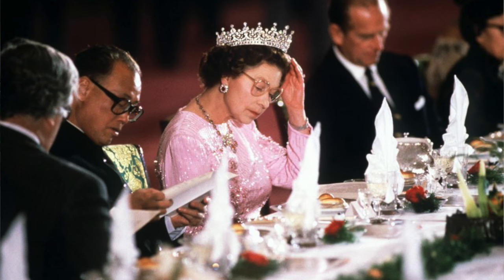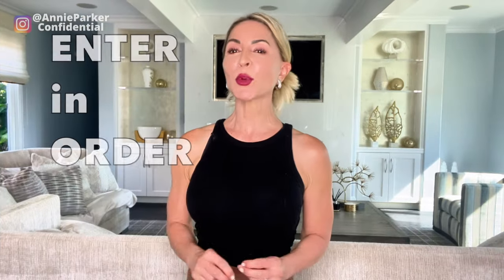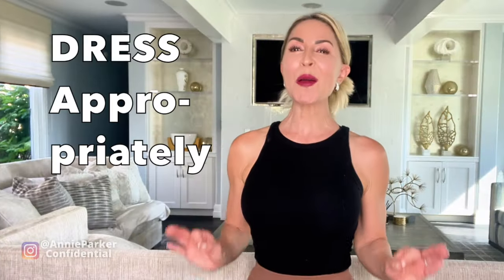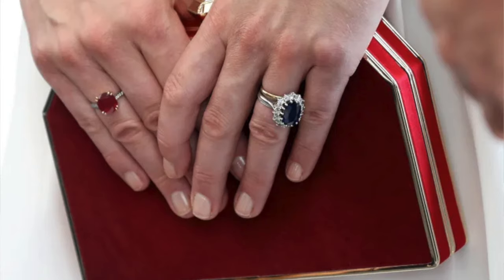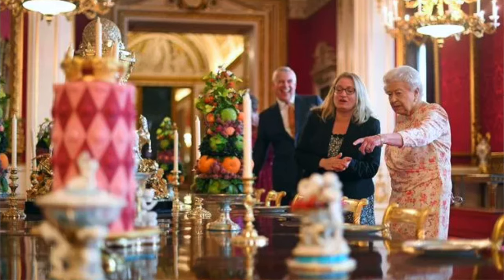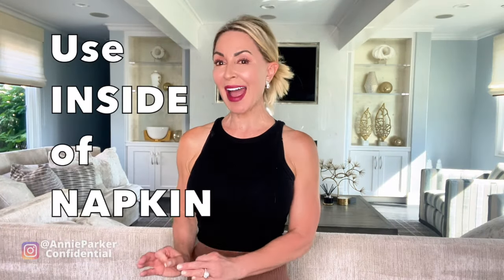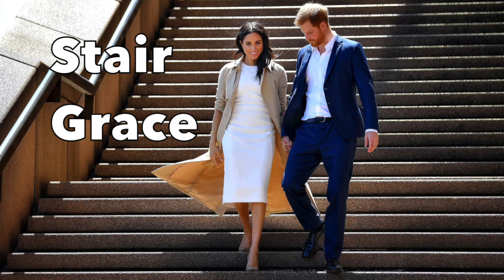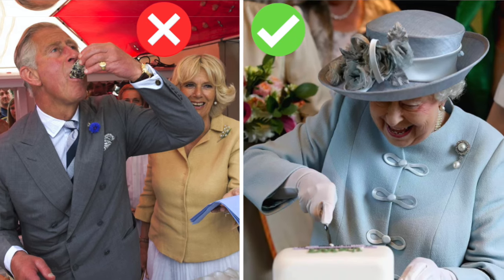16 Royal Etiquette Rules You Can Follow Too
*16 Royal Etiquette Rules You Can Follow Too ✨SHOP LOOKS & LINKS BELOW✨*

If you’ve ever admired the poise and polish of royals, this video is for you. These timeless etiquette rules—followed by the royal family—can instantly elevate how you dress, dine, speak, and carry yourself in everyday life.

This is your guide to elegant behavior, refined manners, and the small social graces that make a lasting impression. These tips are simple, powerful, and perfect for classy women who want to move through life with confidence and grace.

WHAT I'M WEARING:
RIBBED TANK
KNIT PANTS
LIP COLOR in 'damned'
EARRINGS (these are real)

VIDEO CHAPTERS:
0:00 intro
0:39 #1 HOW ROYALS SIT
1:11 #2 Entering a ROOM
1:47 #3 Cover Cleavage
2:17 #4 APPROPRIATE Dress
3:00 #5 Travel with MOURNING CLOTHES
3:49 #6 LIGHT NAIL POLISH
4:04 #7 How to HOLD UTENSILS
4:33 #8 HOLD TEACUP PROPERLY
5:10 #9 leave Table without a FUSS
5:18 #10 HOW ROYALS USE THEIR NAPKIN
5:42 #11 STOP EATING when the King Stops
5:58 #12 Proper ROYAL HANDSHAKE
6:15 #13 Walking Down STAIRS
6:56 #14 ROYAL DRESS CODE
7:12 #15 NO SHELLFISH
7:35 #16 NO AUTOGRAPHS
7:47 Outro